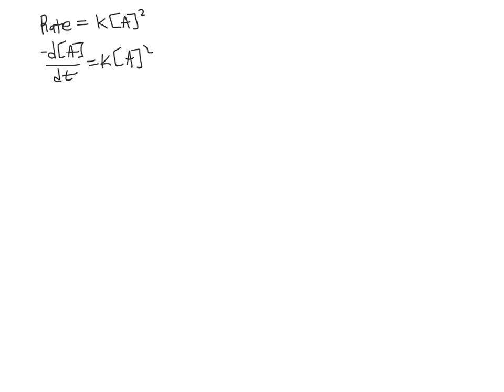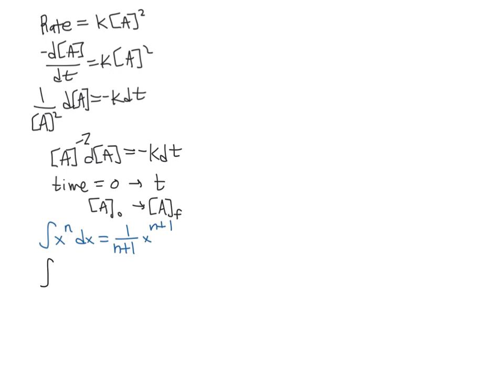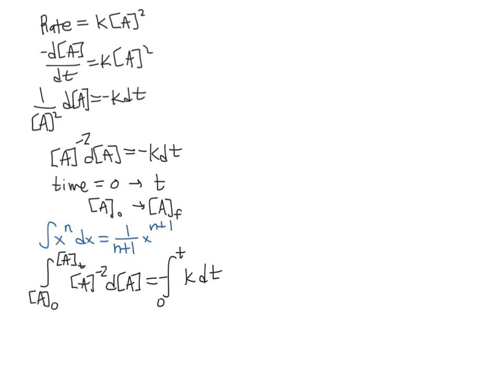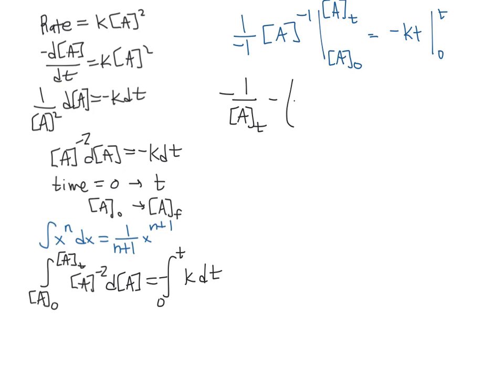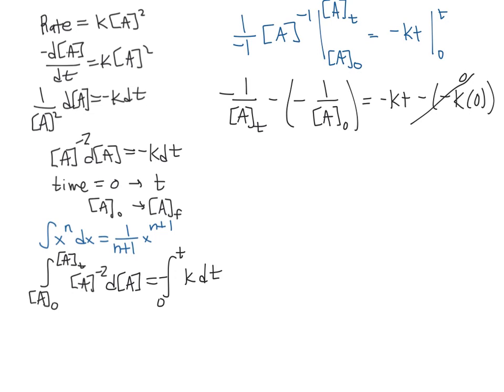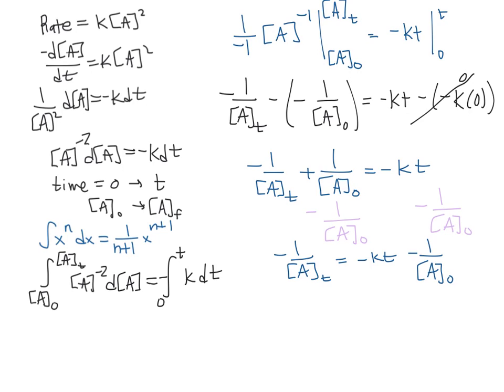2nd Order Integrated Rate Law Derivation